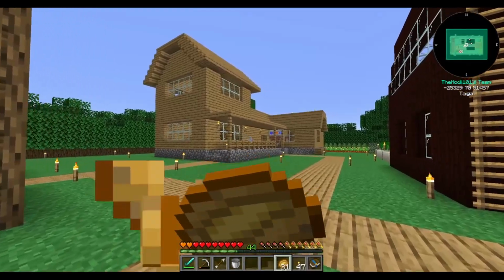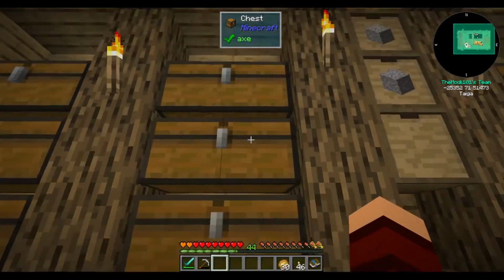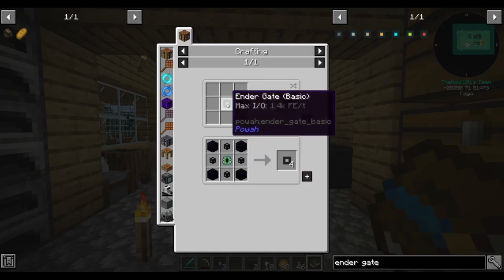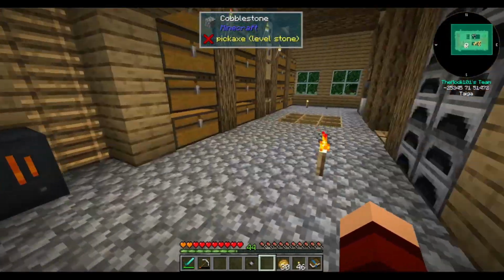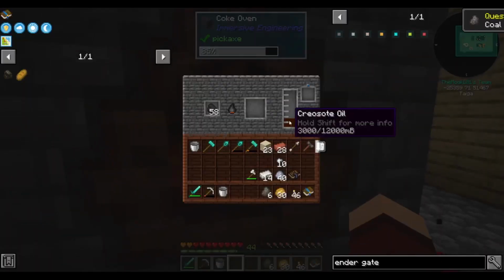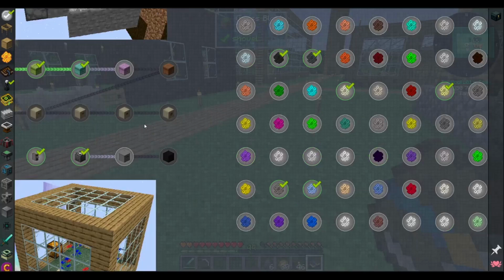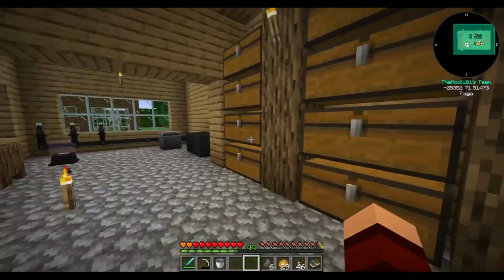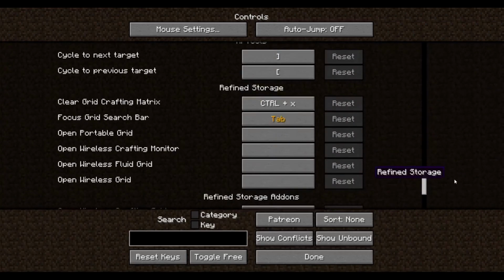"A SMALL FIRE!" SKY BEES! #11